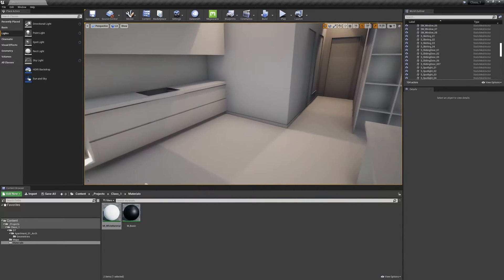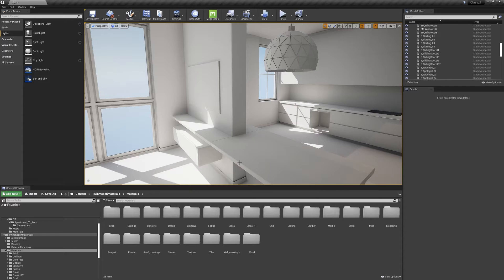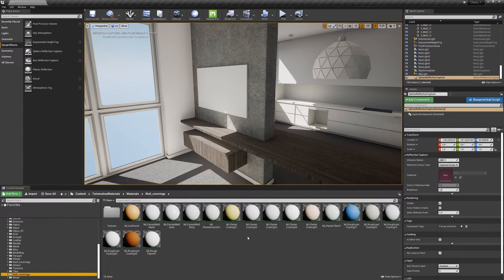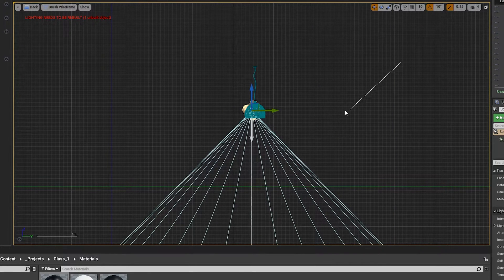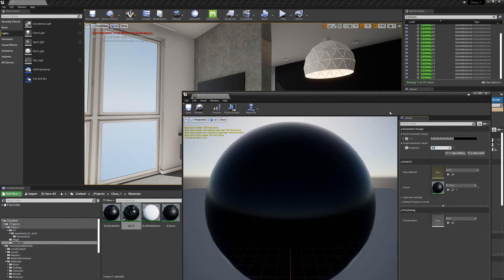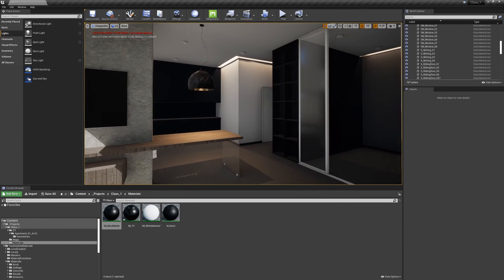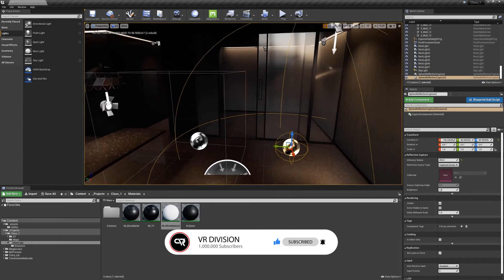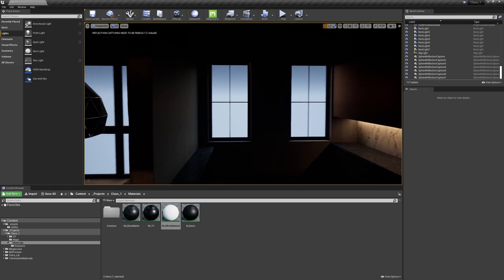07. Materials | Class #1 | Unreal Workshop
In this class, I walk you through the process of creating and visualizing a photoreal interior project.
I hope you enjoy it this class and learn something
and I look forward to hearing your feedback.

📌 If you find this class useful and wanna support, you can buy me Iced Americano on

You can support the process of making these classes in so many ways.

Can support us more?

📌Credits and Links (resources)